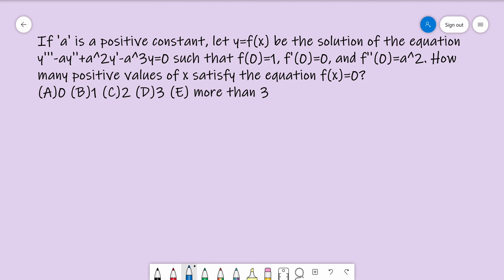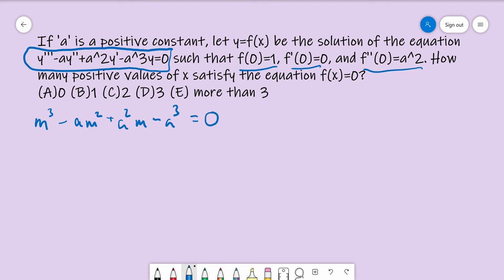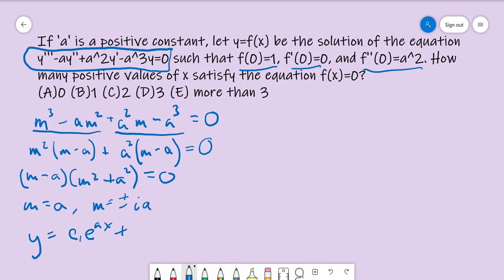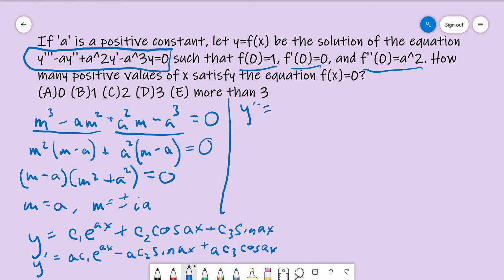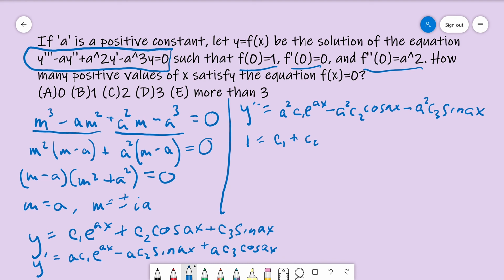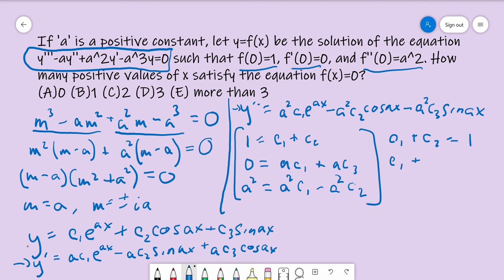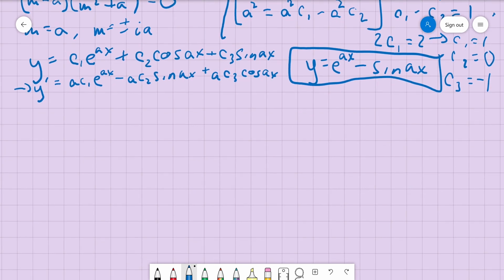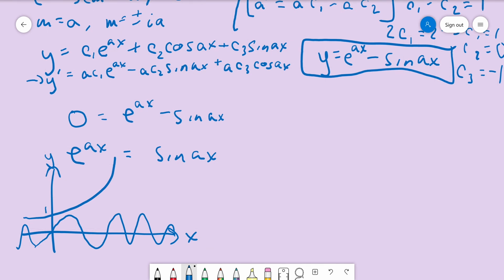Cracking the GRE Math Subject Test - Differential Equation #5 (Medium)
This problem requires solving a third order linear homogeneous equation. It's pretty straightforward, except for some sneaky factoring of the auxiliary equation.
Note: I didn't explain in the video what to do if the complex roots of the auxiliary equation have a real part (here they only have an imaginary part). I'll post another video explaining that and link it.